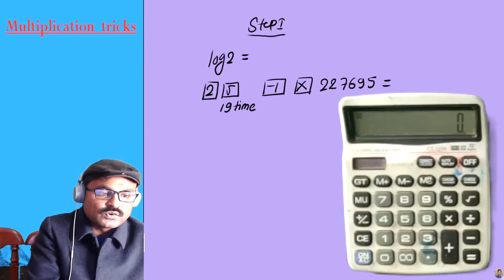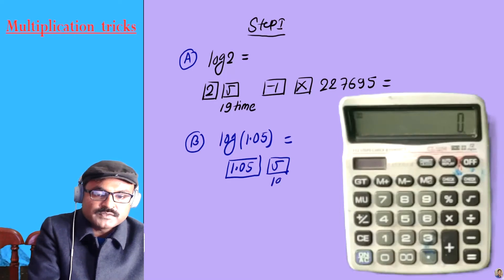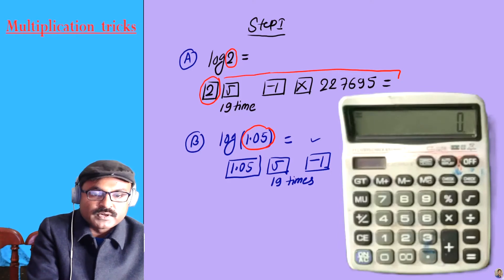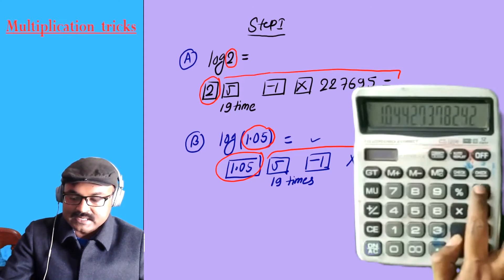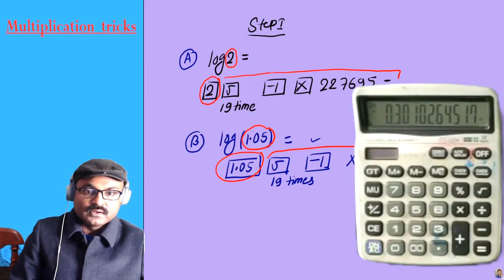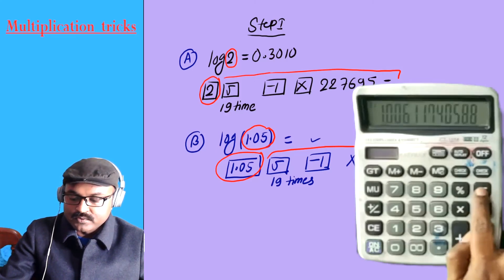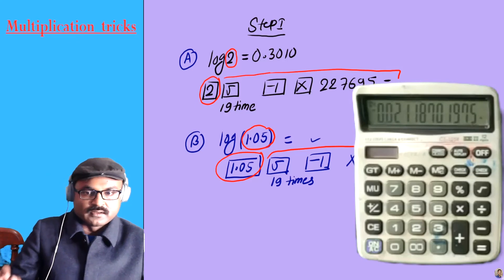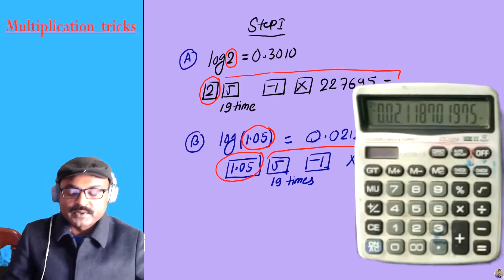How to find log without Scientific Calculator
This video is very useful for CAP I and CA foundation students